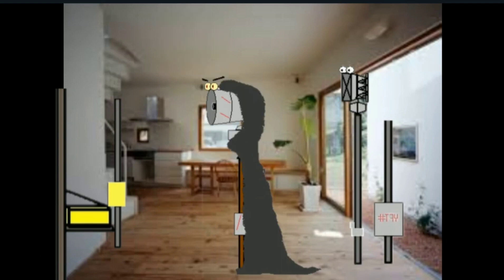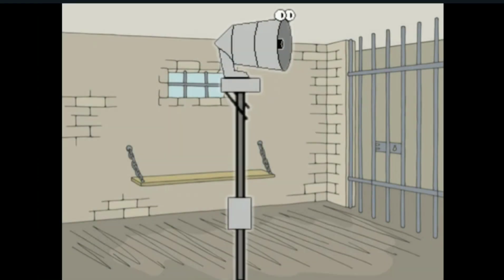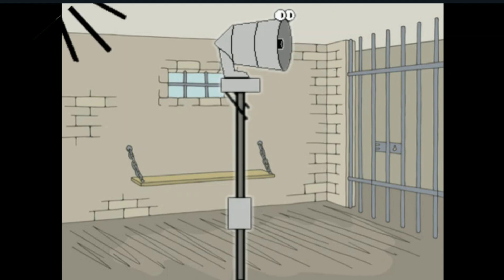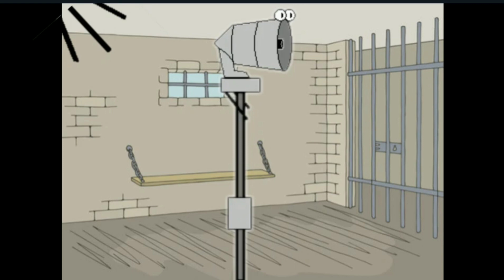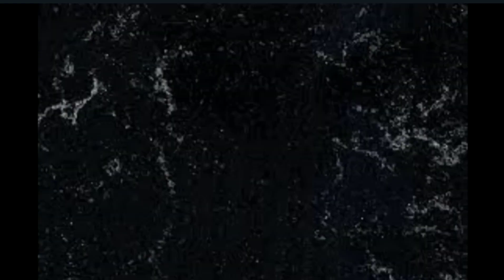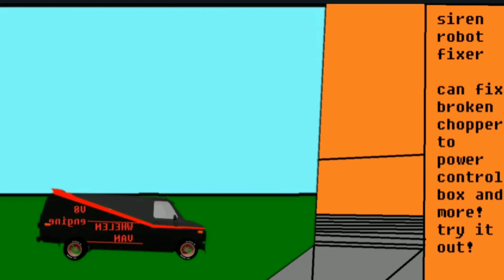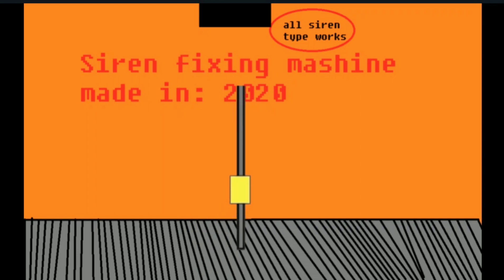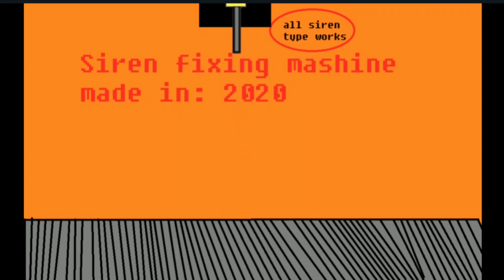Tornado siren madness P-50 Breaks a party part 3 Last part. Episode 3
This was edit with pc.